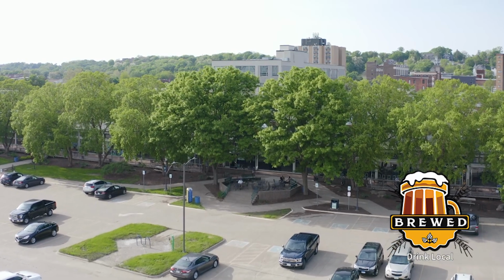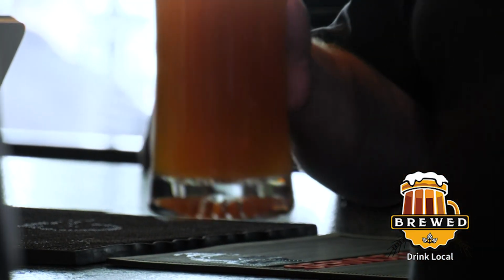Brewed 118 | Beer Hacks of Front Street Brewery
Dave sits down with Front Street bartender Zach Orzechowski to uncover their secret beer hacks. From mixing some of their longtime favorites to a special hack from Dave, himself!